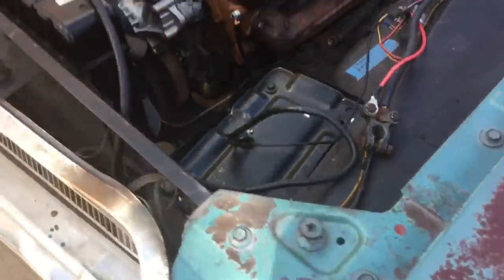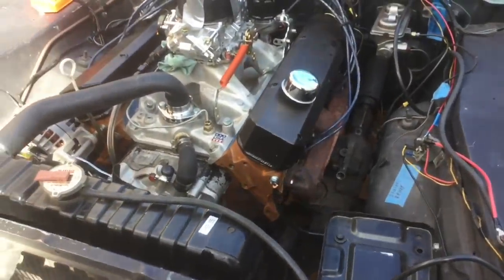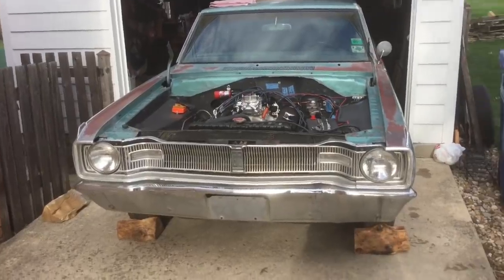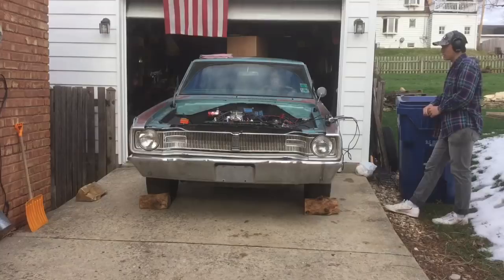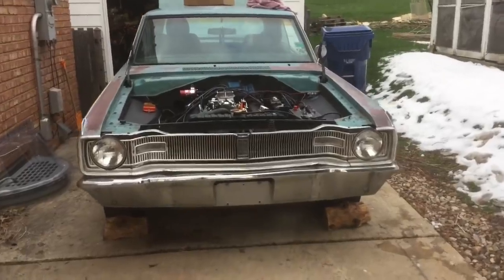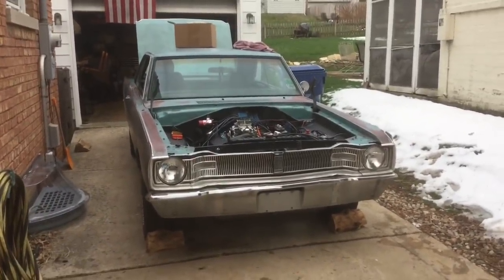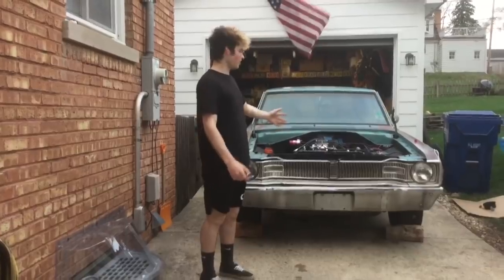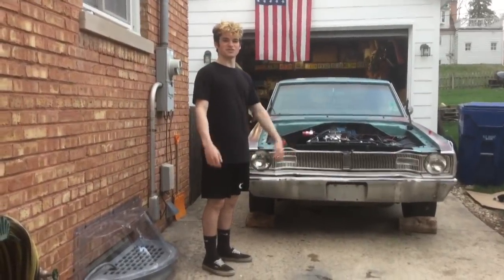Getting Betsy RUNNING!!!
New video of Betsy next Wednesday!!! All my videos go live at 6:00 pm CST!!!
Instagram, @SimABCXYZ